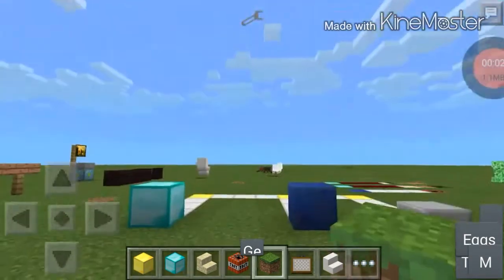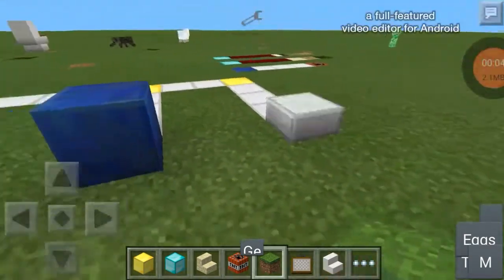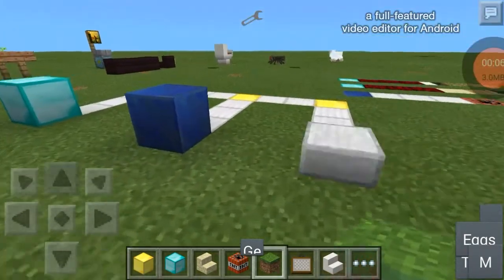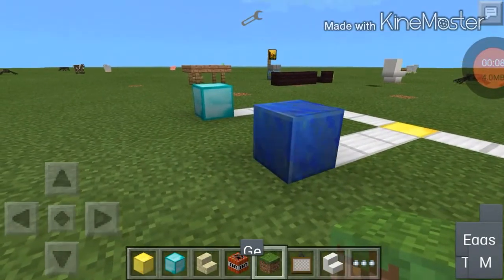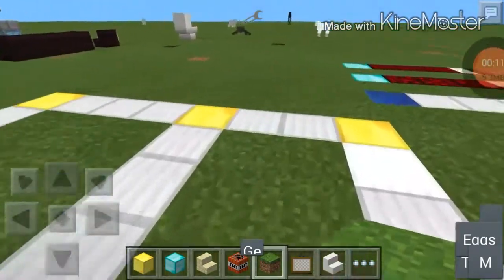MCPE MODS: redstone mod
A mod showcase of an awsome redstone mod!